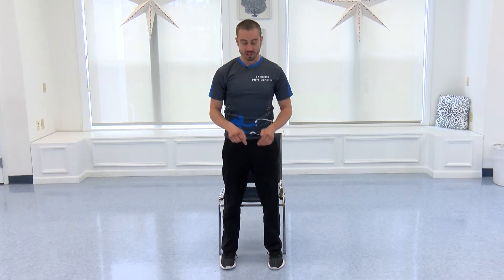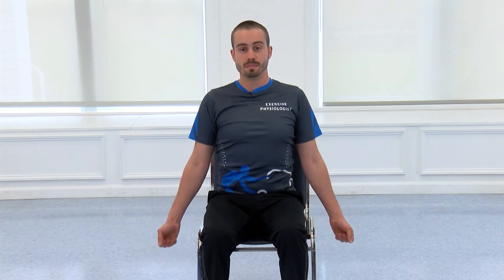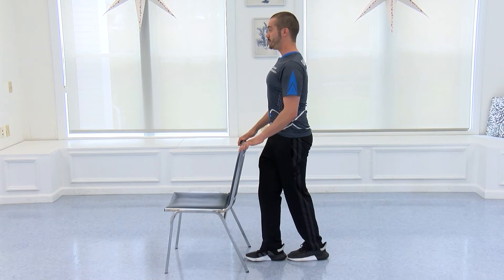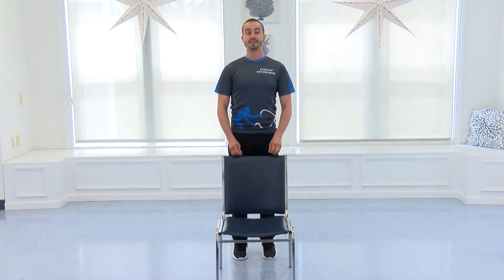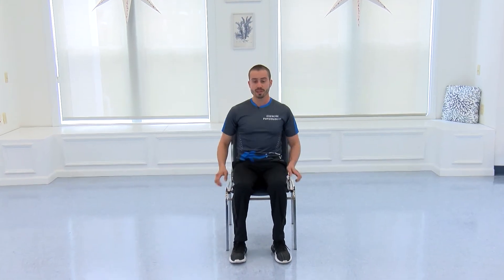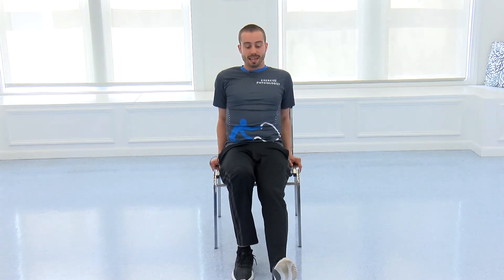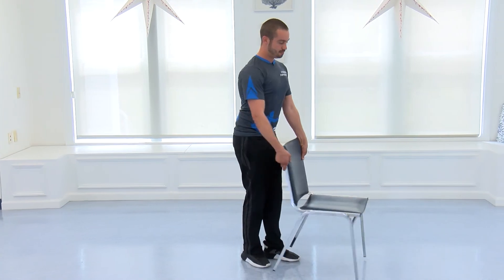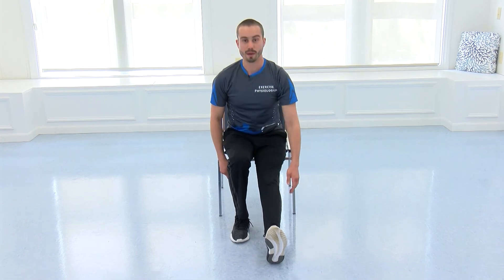Cam’s Conditioning & Rehabilitation with Cameron Bergeron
Class from the Dartmouth COA: Cam’s Conditioning & Rehabilitation with Cameron Bergeron